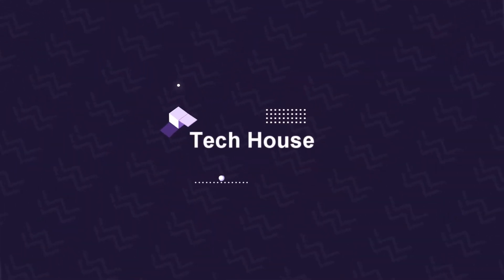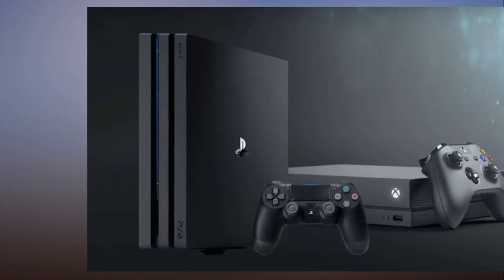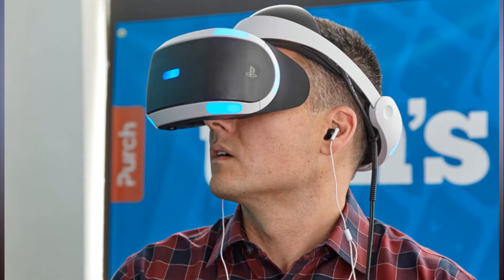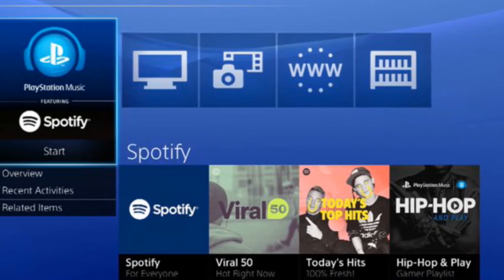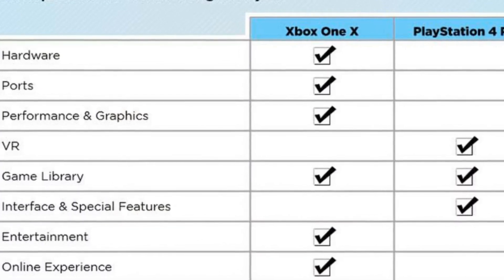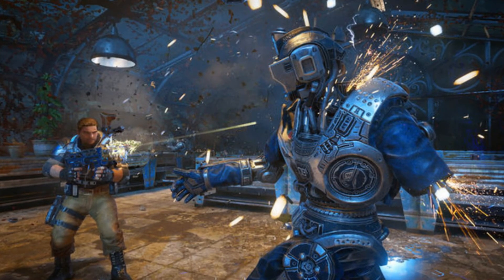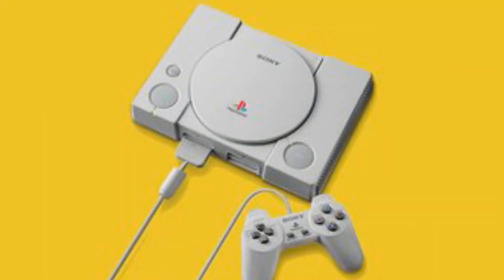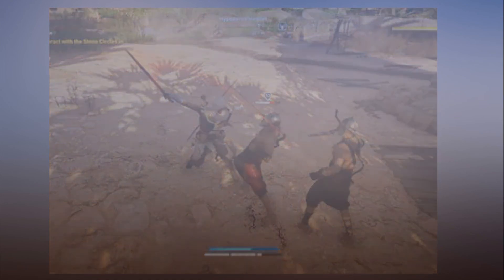Xbox One X vs PlayStation 4 Pro Which Powerhouse Should You Get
With the release of the Xbox One X (starting at $499), Microsoft's most powerful console yet, the company has raised the bar on console performance. But it still has some stiff competition from Sony's $399 PlayStation 4 Pro. Both focus on 4K gaming and streaming.

But there are plenty of differences. Though the Xbox One X is more powerful technically, it's far more expensive than the PS4 Pro, and Sony has one heck of a backlog of exclusives that Microsoft is slowly trying to combat. The PS4 Pro has a VR headset available now, and we don't know when we'll see one for Xbox One X. We put the two consoles through 10 rounds of combat to figure out which one you should get.

Also be sure to check out our review for both systems: Read up on the Xbox One X here and the PS4 Pro here.